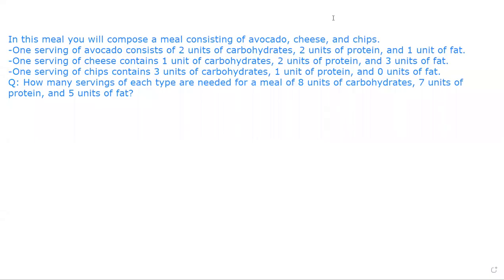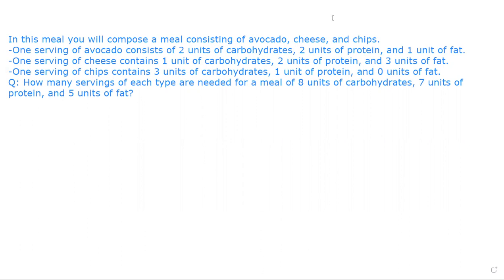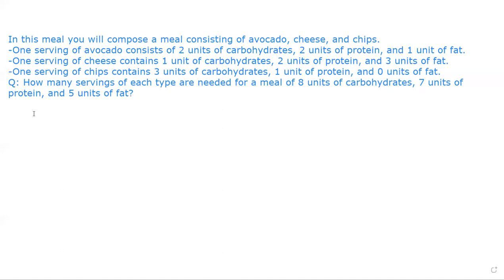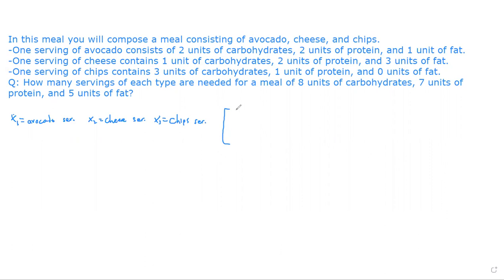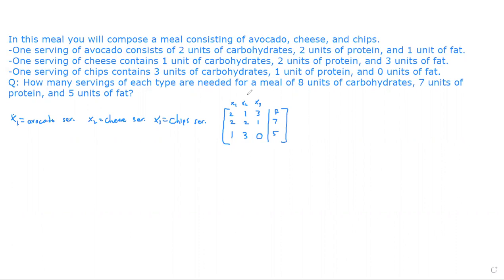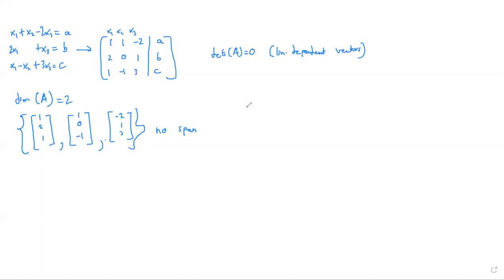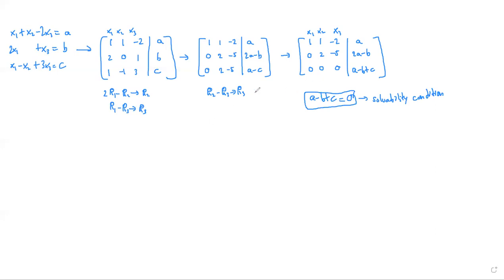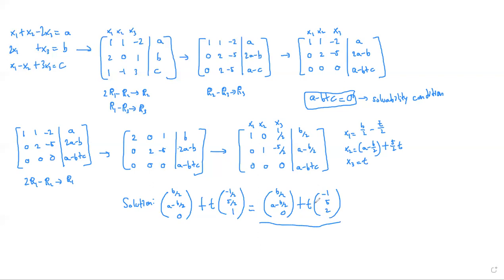Linear Algebra: Unique solutions in square matricies